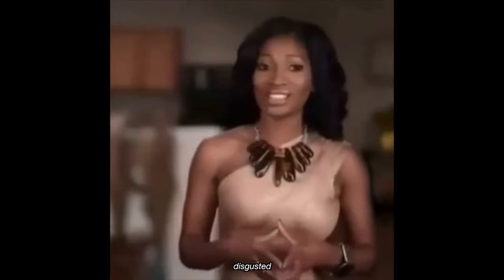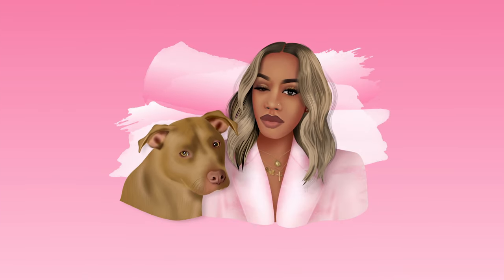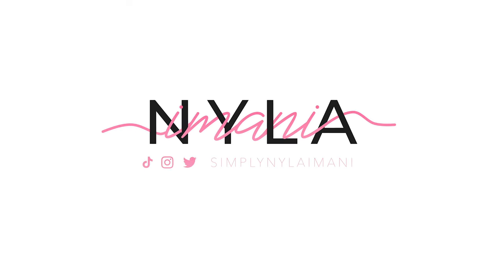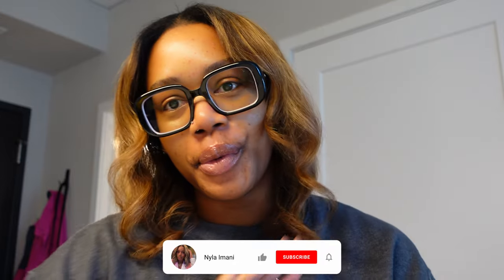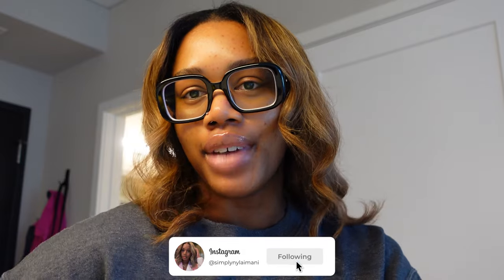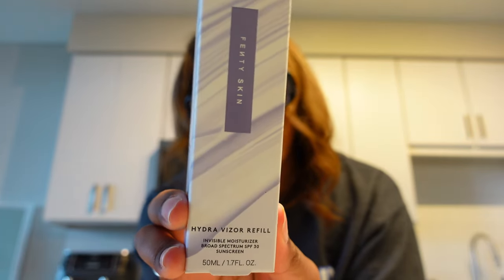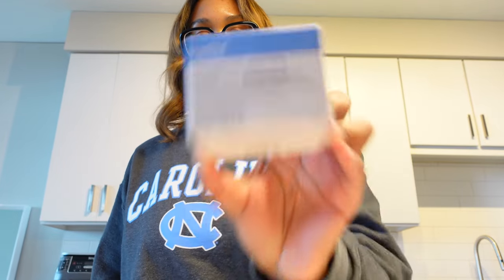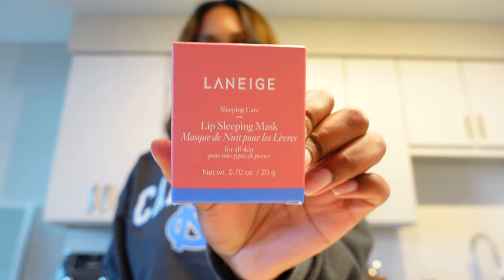WEEKLY VLOG: Failed Content Day, My Skin Broke Out, Sephora Haul, CouCoo Haul + MORE | Nyla Imani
Hello beautiful people! Welcome back to another vloggy vlog! This week’s vlog is kind of all over the place because I had initially planned for this to be a productivity vlog until I got sick, so I never got to film/shoot the content I wanted 🙃. But I did plan the content, I got some products from @ultabeauty and @Sephora, I got some new bodysuits in the mail from CouCoo, I hung out with friends, and more!

Good Molecules Niacinamide Brightening Toner
Belif True Cream Aqua Bomb
Fenty Hydra Vizor Sunscreen
Drunk Elephant Retinol Oil
Drunk Elephant B-Hydra
Laneige Lip Sleeping Mask
COSRX Snail Mucin Essence

FAQ:
↳ AGE: 27 | Aries (March 25)
↳ WHAT I DO: Public health professional (health equity, community engagement, program/project management)
↳ CAMERAS: Nikon D5600; Sony ZV1

TIMESTAMPS:
0:00 Intro
0:21 Wed, Oct 5 | plan for the rest of the week (lol my plans failed)
6:11 Make breakfast & WFH with me
8:13 @Sephora haul (Fenty Beauty, Drunk Elephant, Laneige)
12:14 Thurs, Oct 6 | Make tea with me & plan content
14:52 Tues, Oct 11 | Re-cap of my failed content weekend
18:35 CouCoo bodysuit try-on haul
21:06 Wed, Oct 12 | My skin is freaking out / another failed content day :(
22:45 Fri, Oct 14 | Snowing in October??
24:20 Thurs, Oct 15 | Skin is improving! Trying new product from @COSRXcosmetic , plan for the day
29:38 @ultabeauty trip & haul
30:49 Plan for the rest of the day, dinner with friends at the Market at Malcolm Yards
32:46 Outro